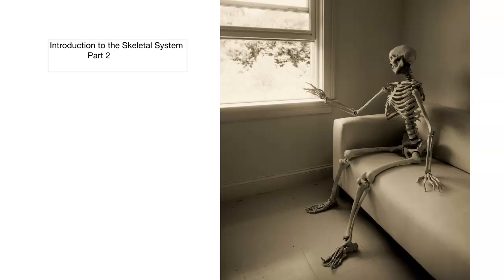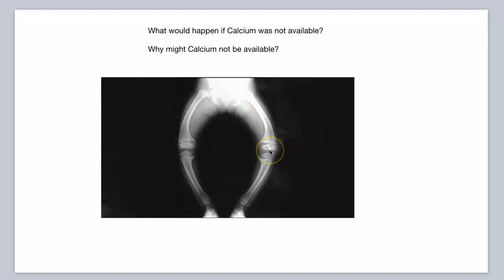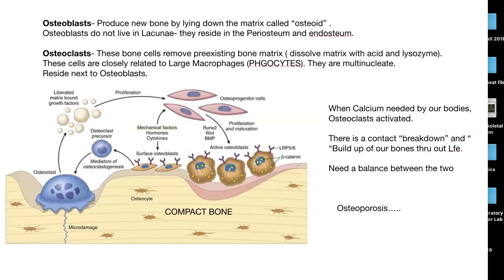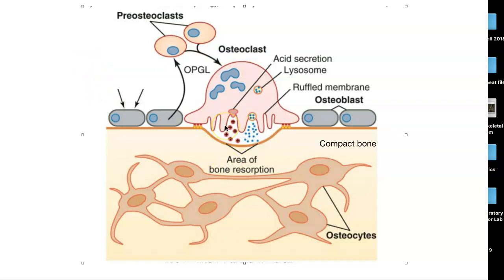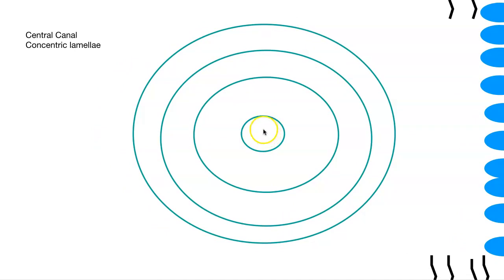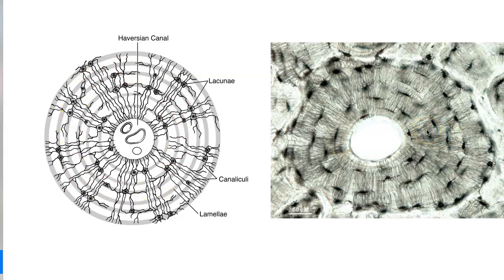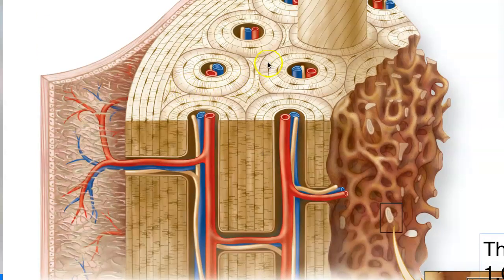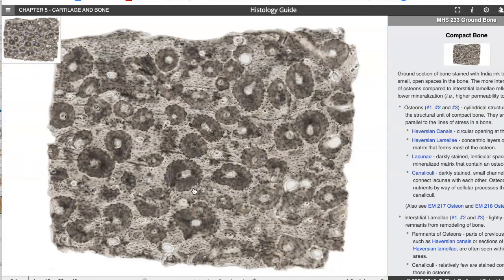Introduction To Skeletal System part 2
This video goes over the Matrix of bone, the Bone cells (osteocytes, osteoclasts and osteoblasts), Osteons and the Histology of compact bone